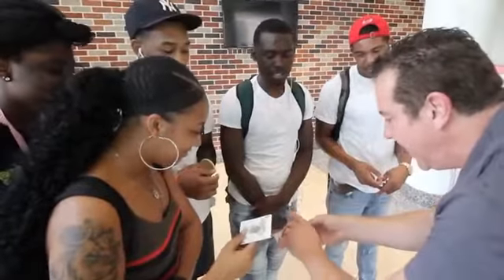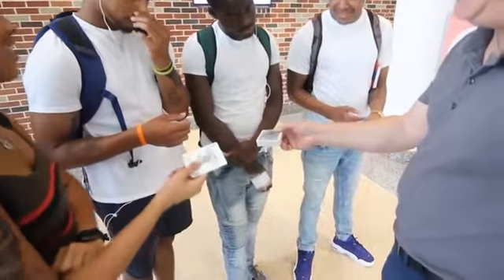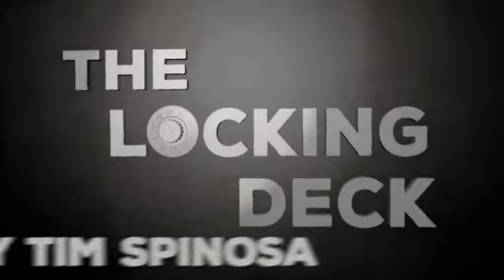The Locking Deck (RED) by Tim Spinosa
You have seen cards rise...

But have you seen a deck unlock?

The Locking Deck unlocks a creative new approach to entertaining with card magic. Imagine having a card freely selected and shuffled into the deck. Then, out of nowhere, a lock face appears on top of the cards! The magician explains that he will dial a three-number combination consisting of the number, the suit, and the location of the card in the deck. After dialing this combination, the magician or the spectator lifts the lock face and the deck is magically cut to the selection. Afterwards, the deck is spread and shown front and back to be completely normal.
Perfect for walk-around and stage magic!
Absolutely no reset!
Super easy to perform!
Easily customized for any performance situation!
The combination can be someone's birthday, phone number, age, use your imagination!